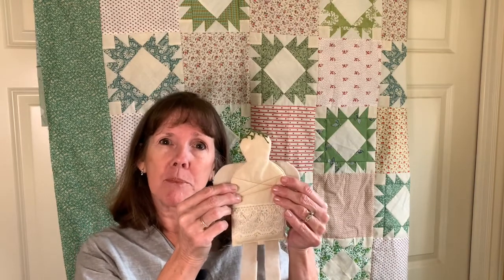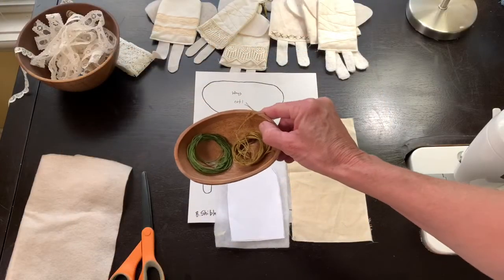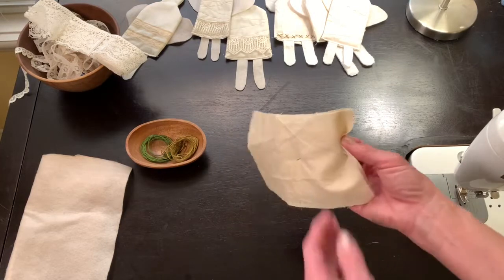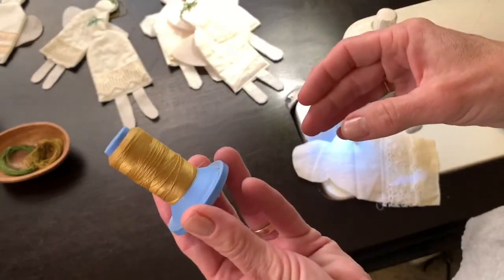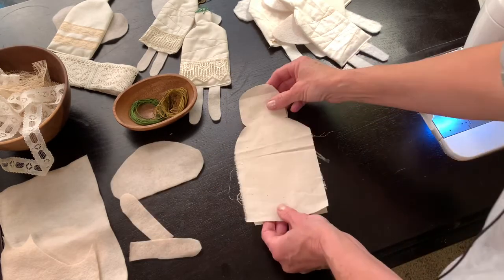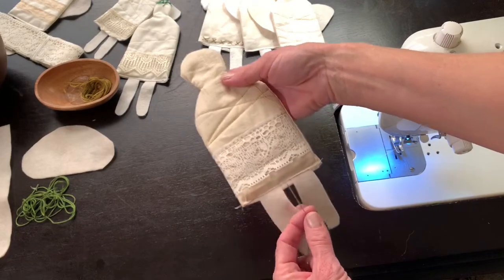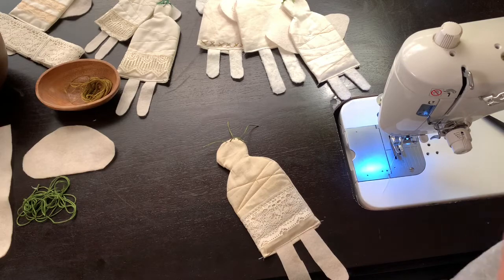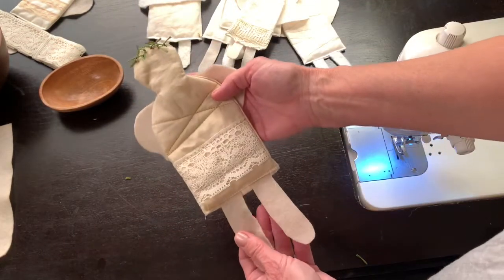Make an Easy Angel Ornament-Christmas decor how to-minimalist holidays-handmade gifts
Make this simple and easy Angel ornament this Christmas.  This minimalist style angel will fit into any decor.  It's always fun to make little handmade things during the holidays!